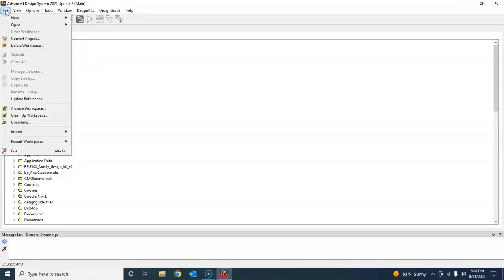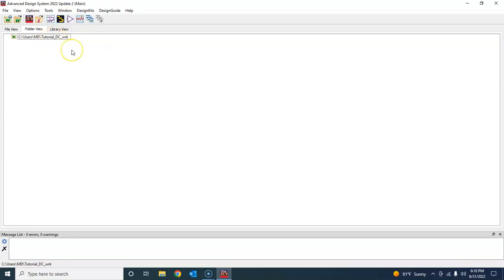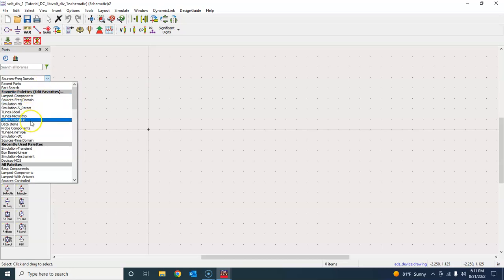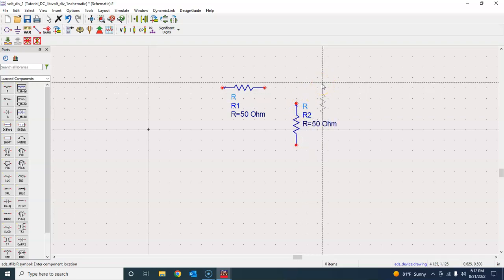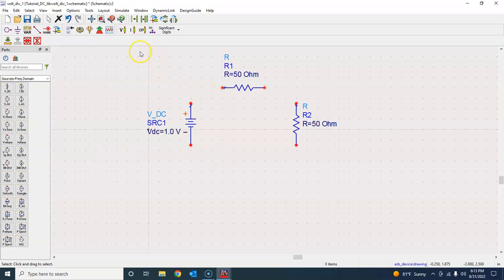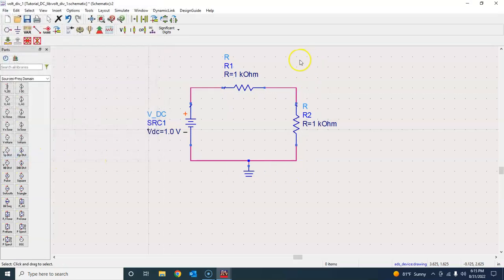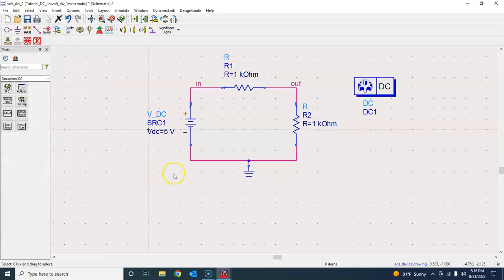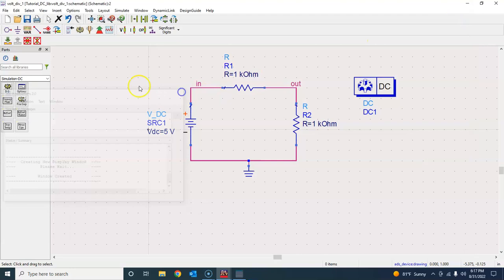DC Simulation in Advanced Design System (ADS)-1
In this tutorial, we learn about DC operating point analysis in Pathwave Advanced Design System (ADS) using a simple voltage divider circuit.